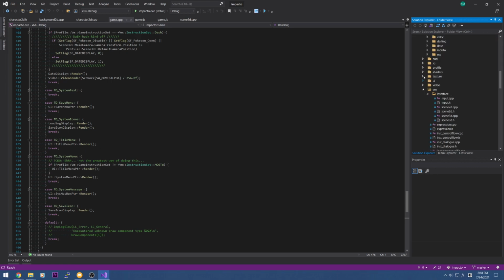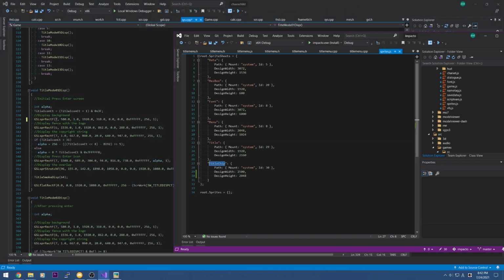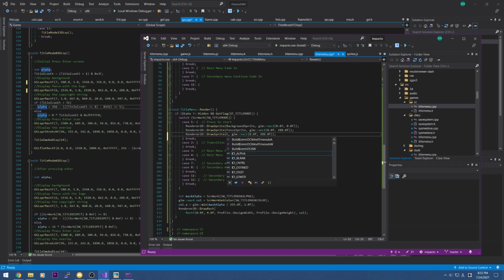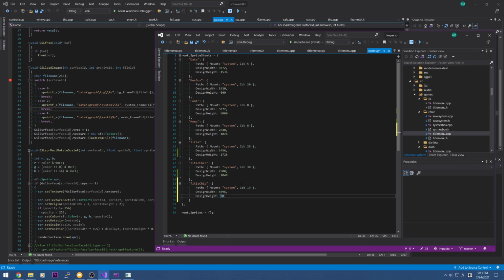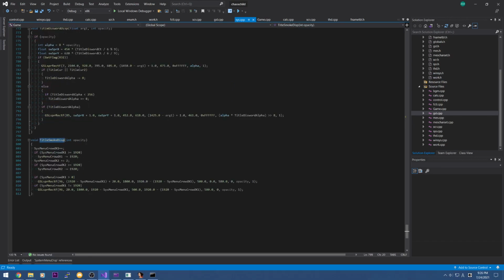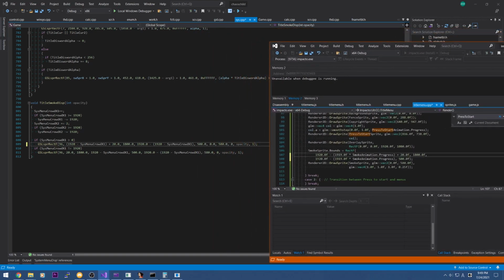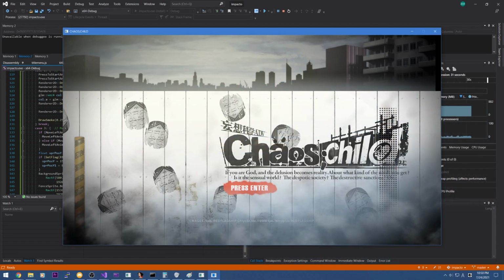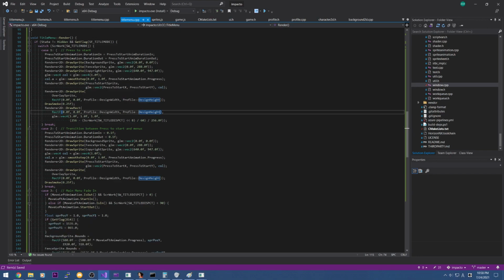Implementing some C;C UI in impacto